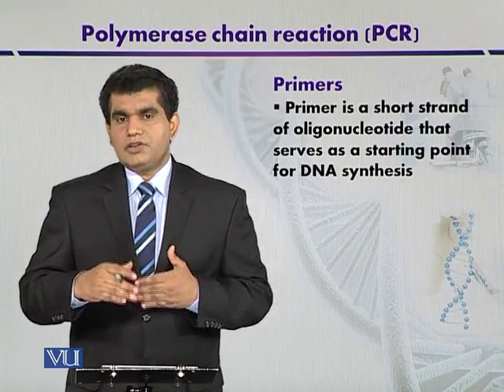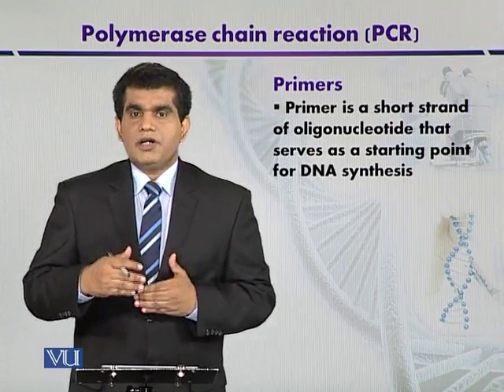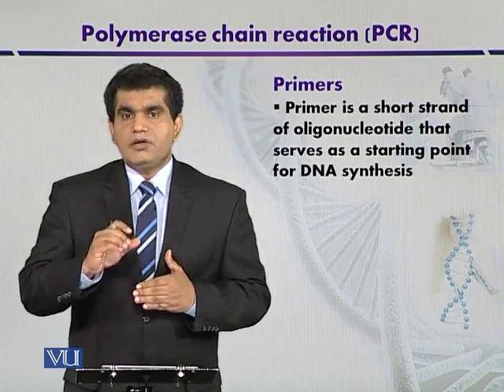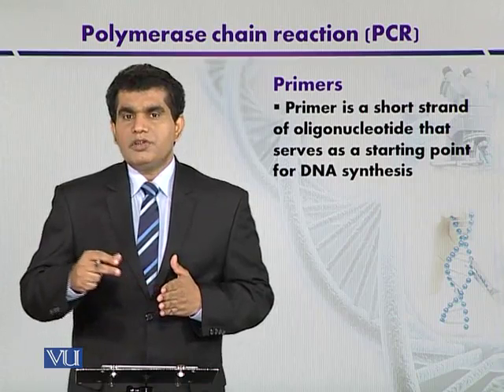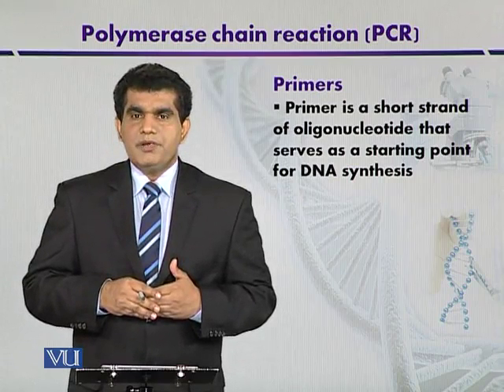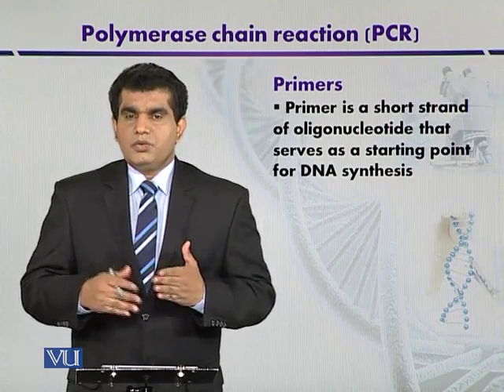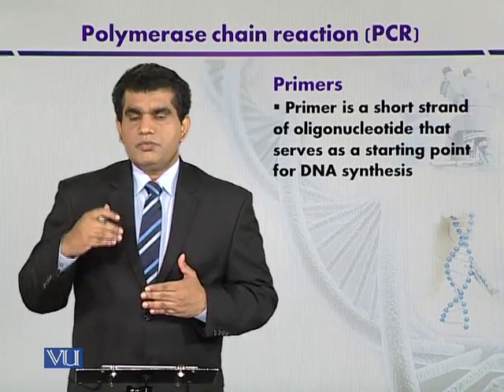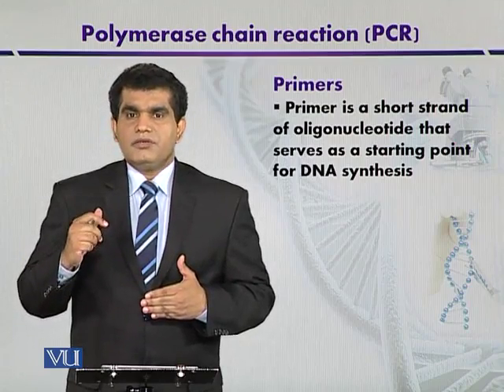BT301_Topic161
Topic: 161